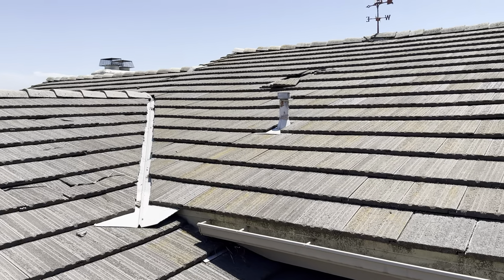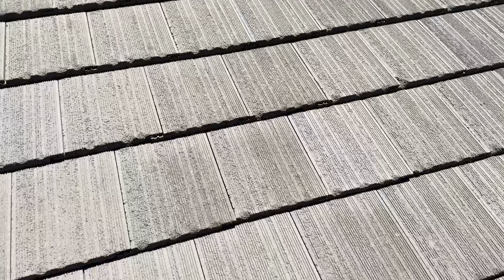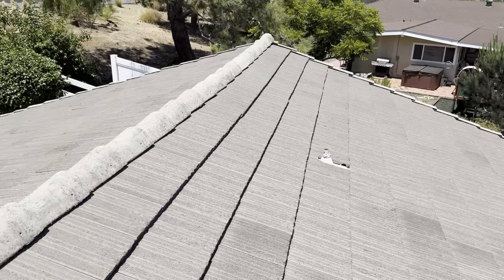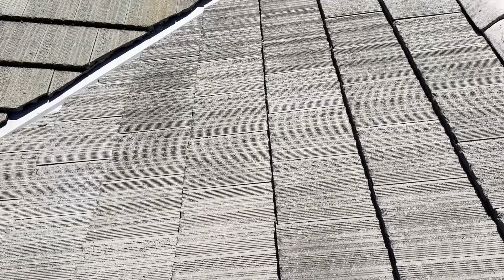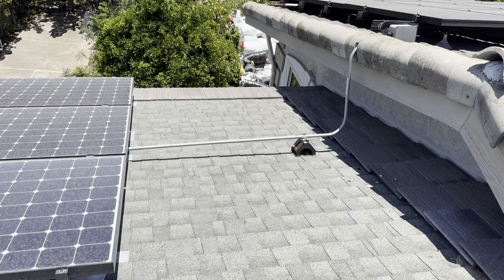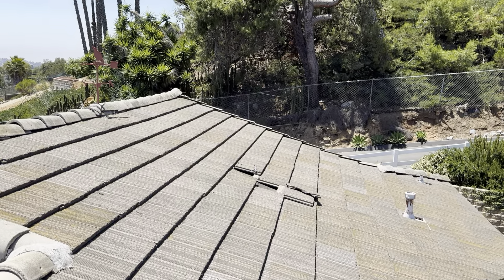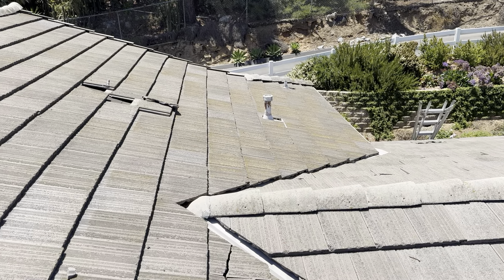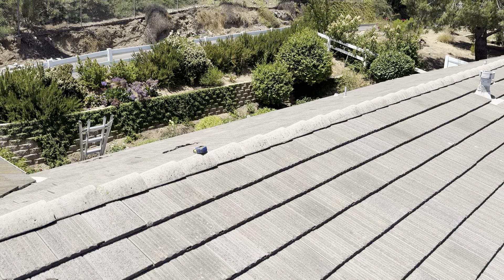4420 Mayapan - inspection vid